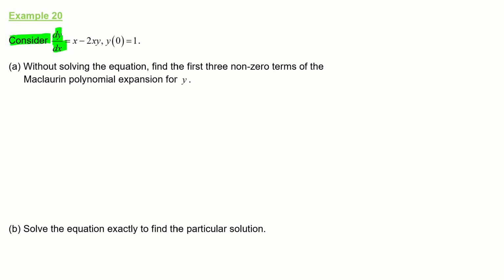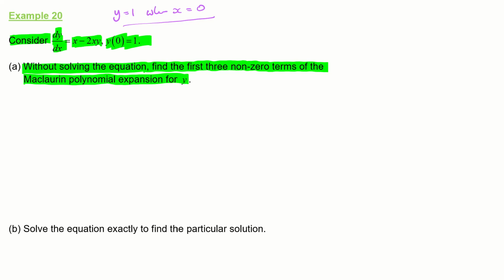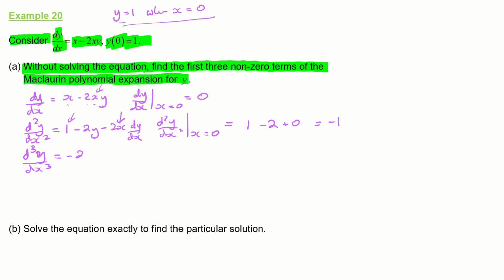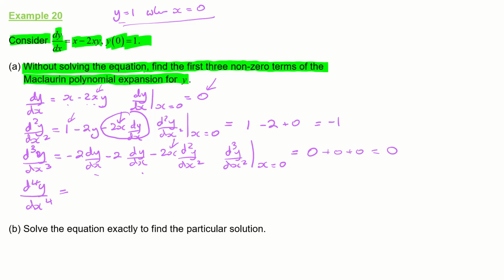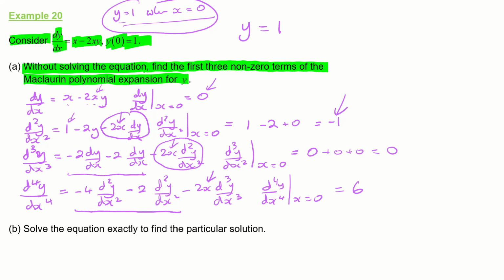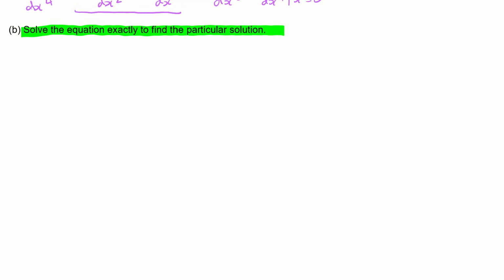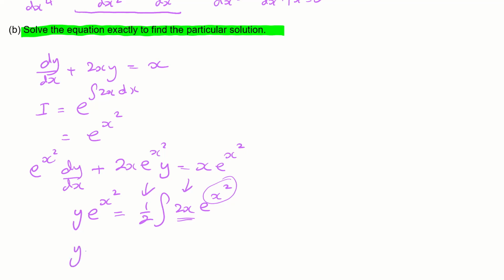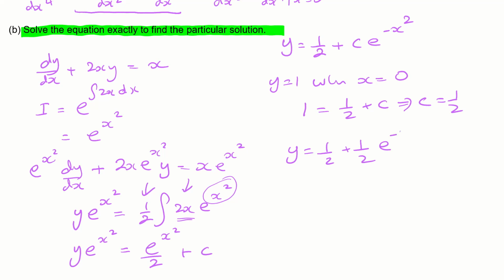IB AA Differential Equations Example 20